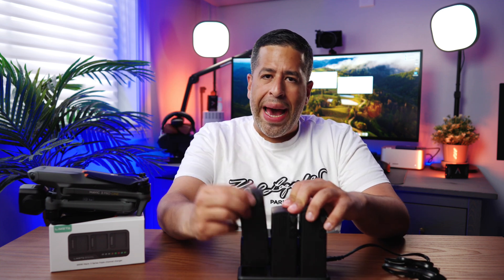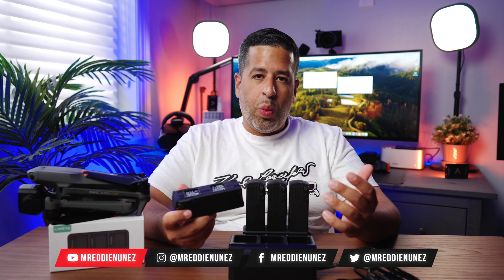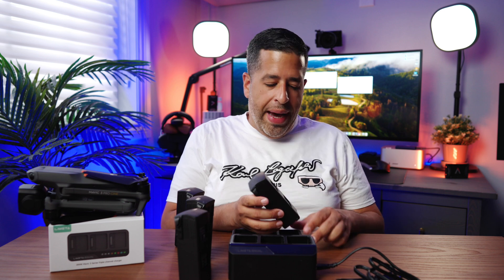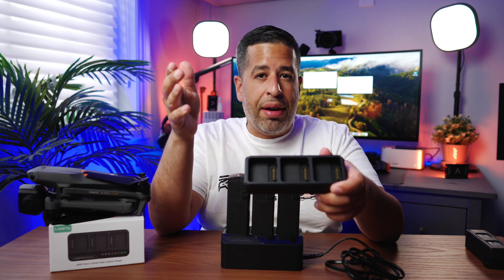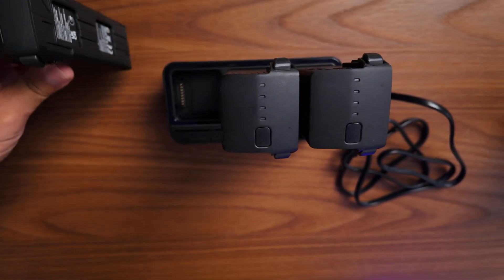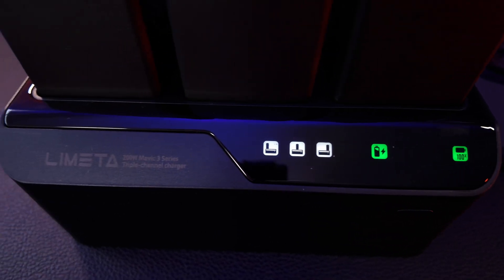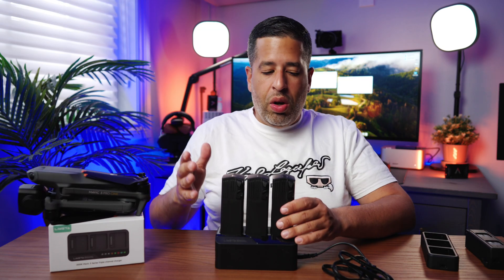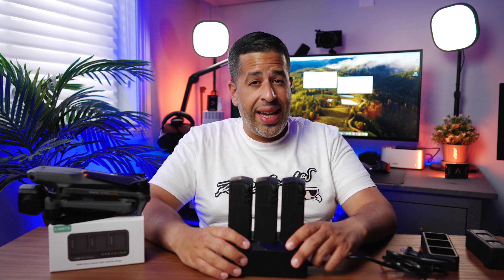Charge Your DJI Mavic 3 Series Drone FASTER! LIMETA 200W Three-Channel Parallel Fast Charger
Discover the innovative LIMETA Mavic 3 Series 200W Intelligent Charger, a three-channel parallel fast charger designed to efficiently power up your drone batteries. With its smart charging technology and compact design, this charger provides fast and reliable charging for your Mavic 3 Series drone, ensuring you spend less time waiting and more time flying.

If this content was enjoyable or helpful, hit the LIKE button, consider SHARING with fellow enthusiasts, and don't forget to SUBSCRIBE for more guides, tips, and insights to fuel your creative passion.

ALL MY GEAR :
Equipment Used - Amazon Links
-DJI Avata

-DJI Mavic 3 Cine Bundle

-DJI FPV FlyMore pack

-GoPro Hero8

-iFlight Nazgul HD DJI FPV Drone

-DJI FPV Digital Goggles